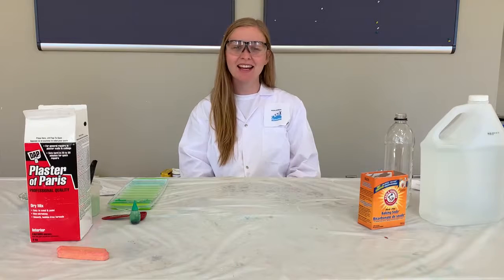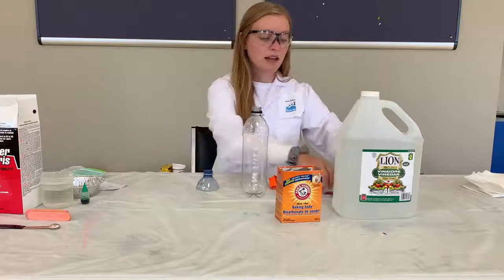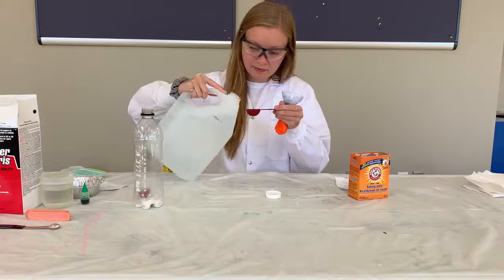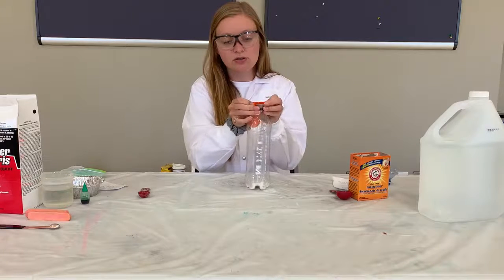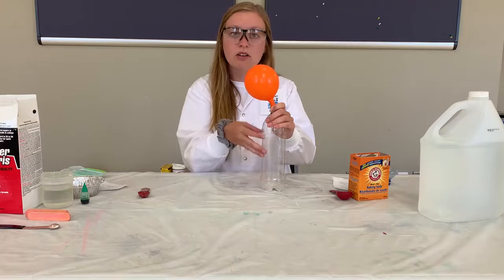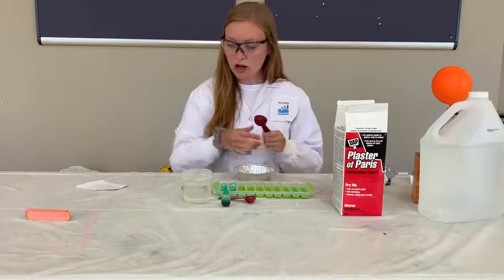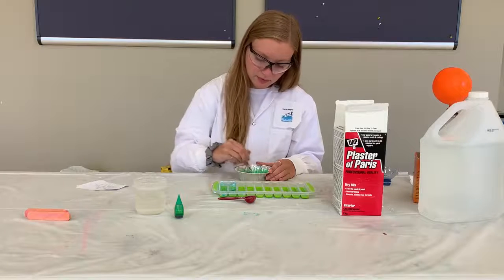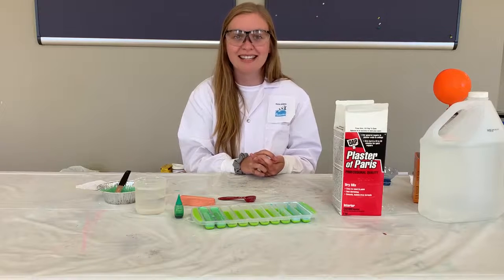The Discovery Lab - Ep. 1 Balloons and Chalk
Introducing the South Dundas Recreation’s Discovery Lab!

Join South Dundas Recreation as we explore different science experiments that children can try at home. This week at the Discovery Lab, find out what happens to a balloon when you mix baking soda and vinegar, and how to make your own chalk! Give it a try, have fun, and let us know what you discover!